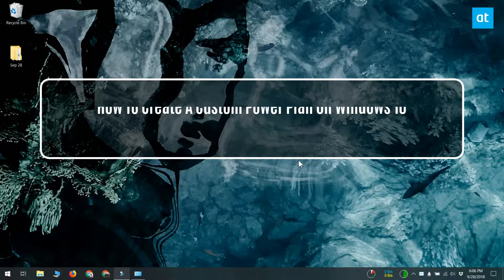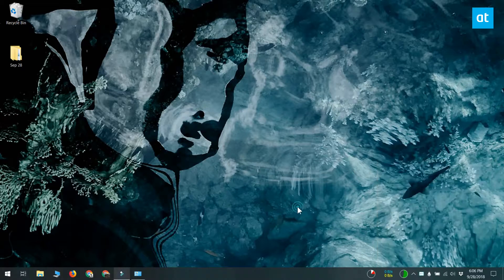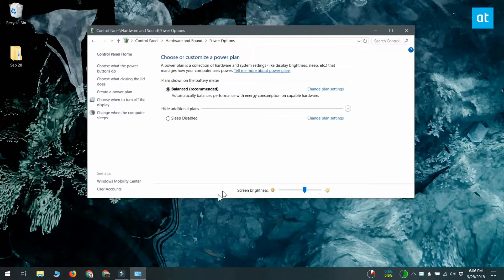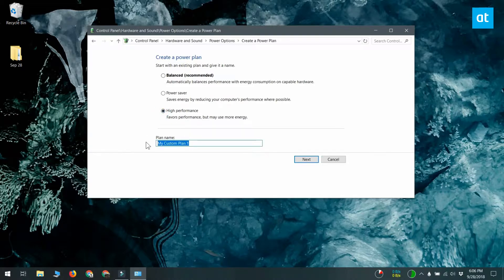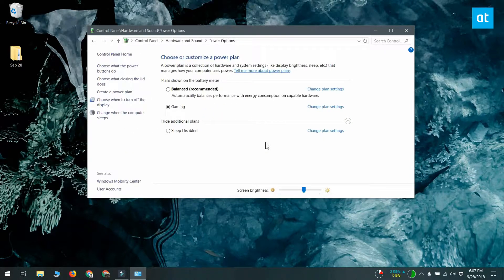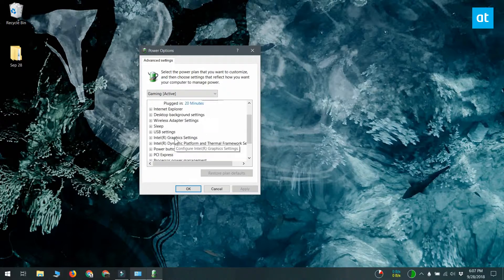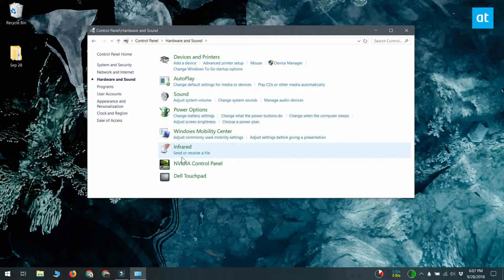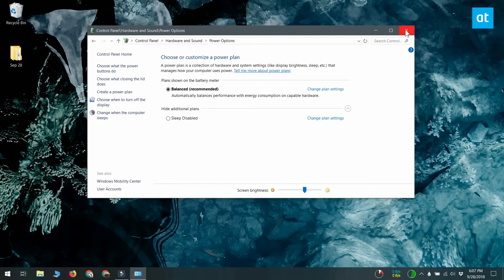How To Create A Custom Power Plan On Windows 10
On Windows 10, you can create different power plans to suit different needs. A power plan has different variables such as how long it should keep the screen awake when it isn’t in use, how long the drive should be kept awake, the brightness level of the screen, and more.